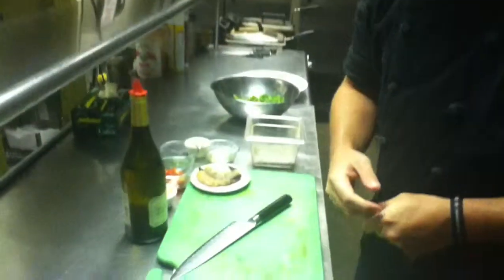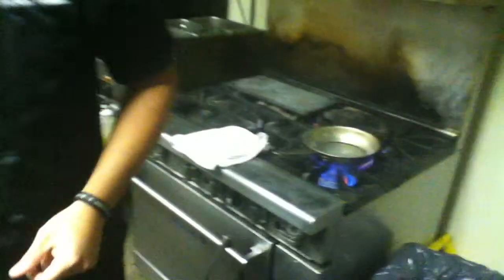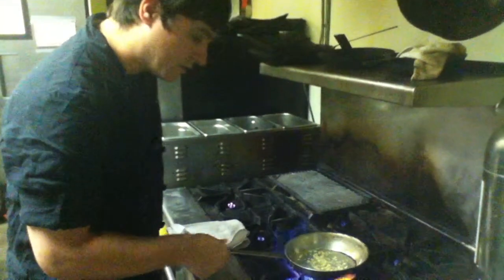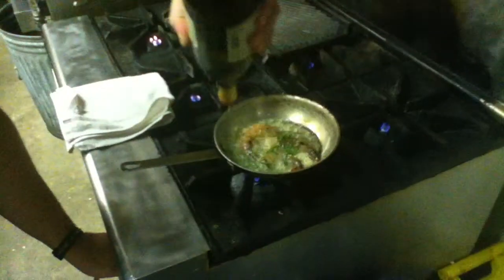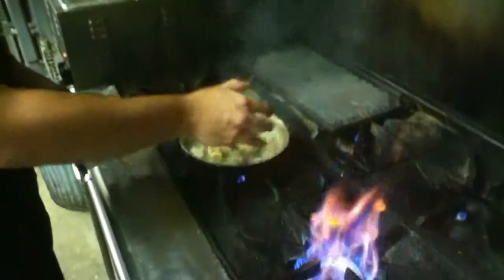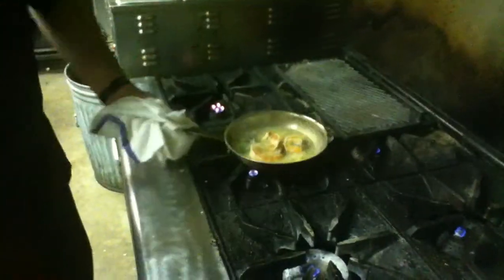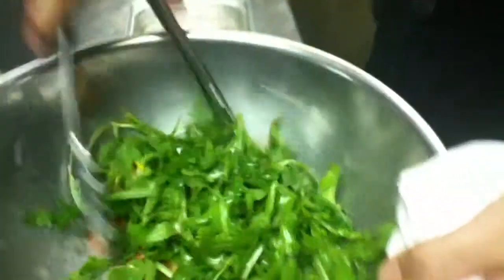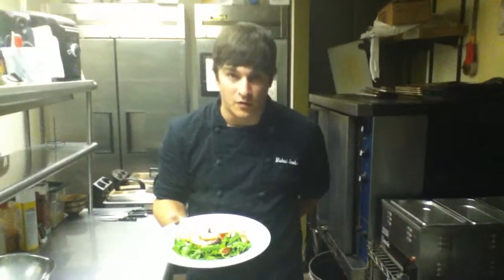Wining and Dining: Shrimp Scampi Salad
Chef Michael shows how to make a simple summer salad using a classic recipe.